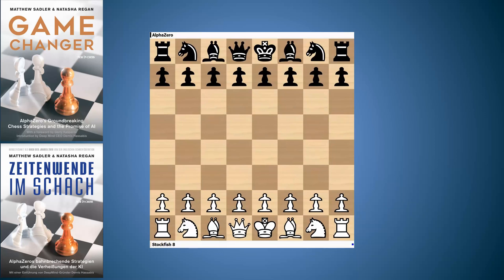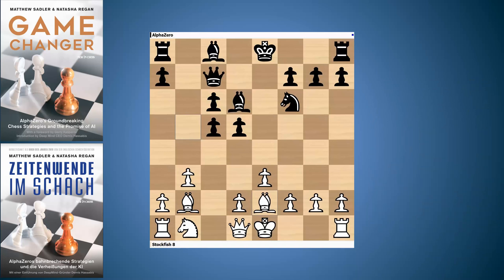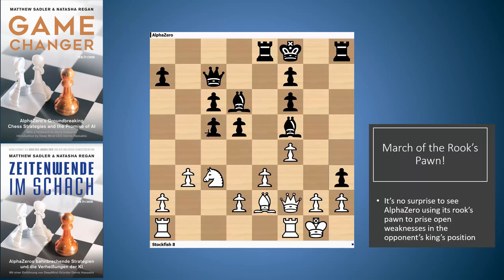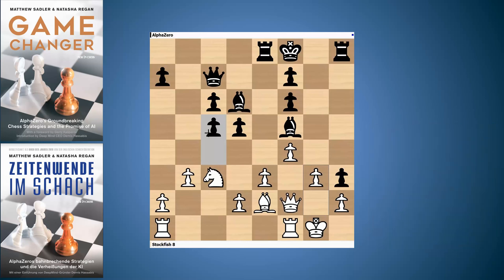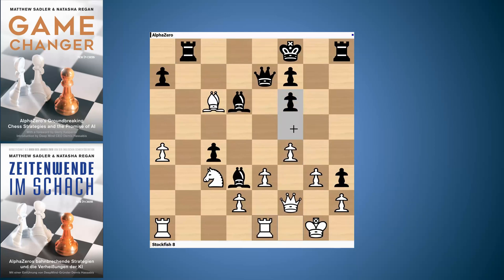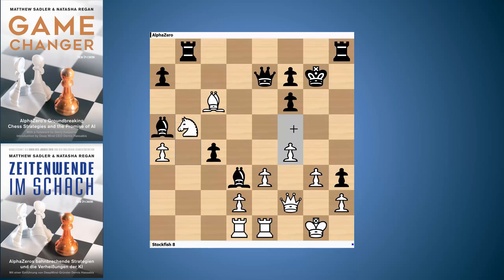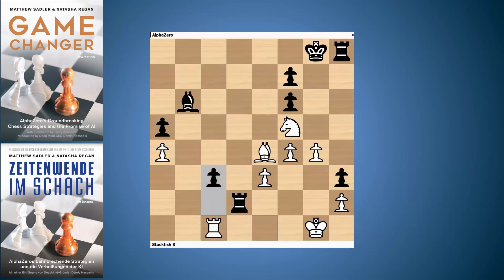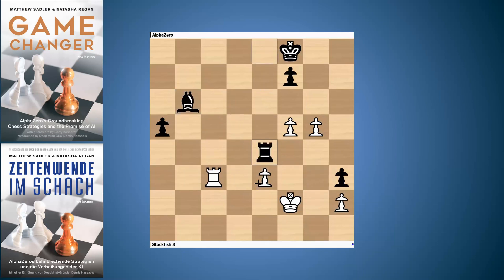AlphaZero rook pawn, doubled pawns and no castling against the Reti! AlphaZero Opening Novelties #15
Another great game, this time in the Reti opening. AlphaZero takes on doubled pawns and then we get to see some AlphaZero no castling chess as it moves its king to f8 to give its rooks maximum activity. The AlphaZero rook pawn comes to the fore again to pin the Stockfish king down, and then - as so often - an AlphaZero pawn sacrifice opens a key invasion file on the other side of the board!
Matthew and Natasha's new book "Game Changer" came out on 20th January 2019 and won the prestigious ECF Book of the Year and the FIDE Book of the Year prizes for 2019! It is available in print and digital versions from these links: